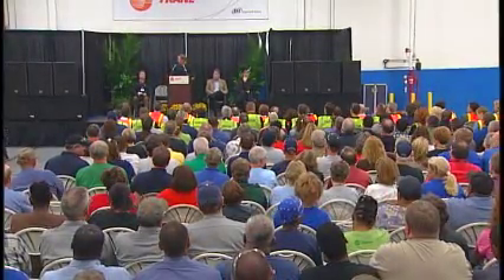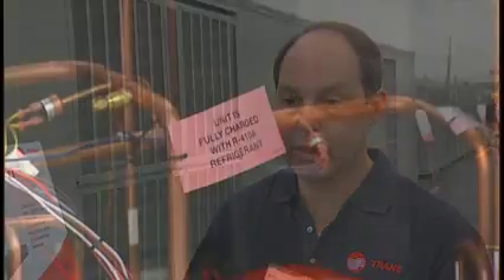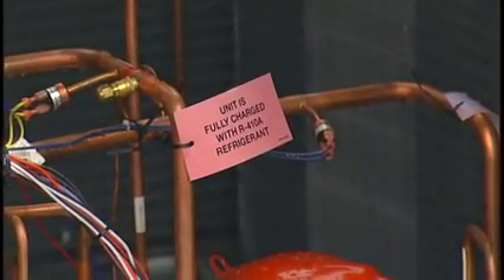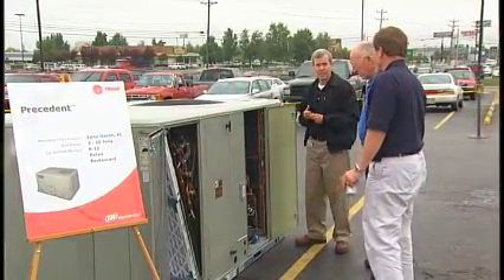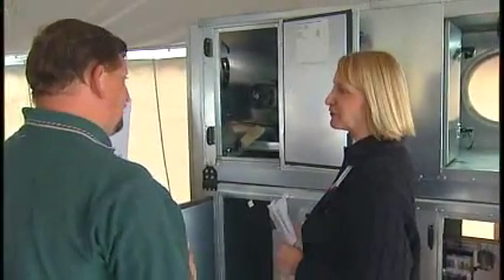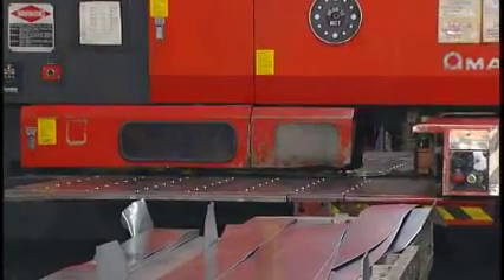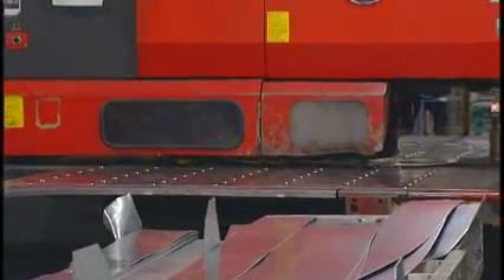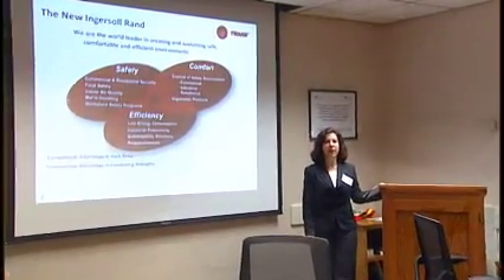Trane Keeps Sustainable Solutions at the Forefront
Jeff Moe, director of Global Regulatory Planning and Conformance, talks about Trane's efforts to develop energy efficient systems to help mitigate climate change and ozone depletion.